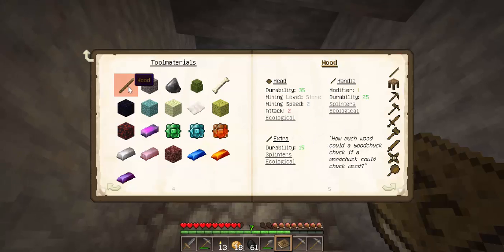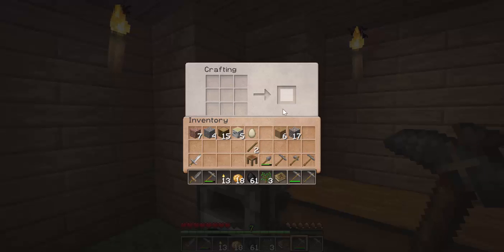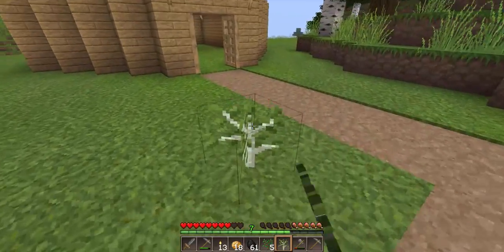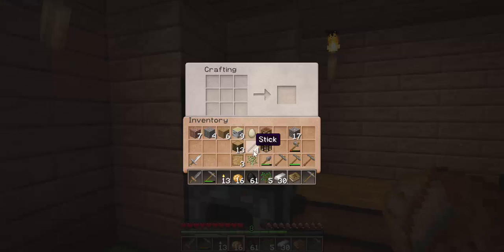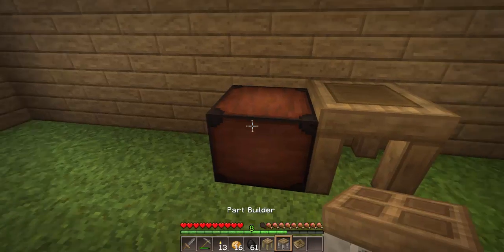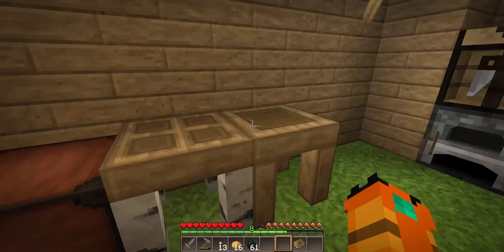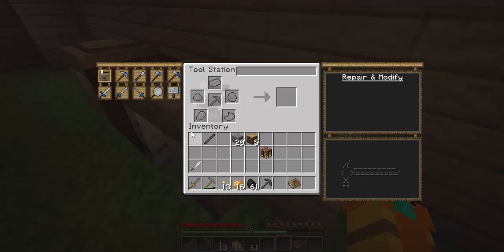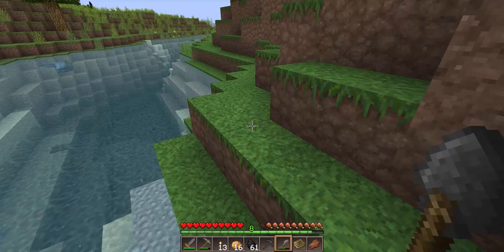Wolfhound Minecraft survival letsplay season 1 episode 4